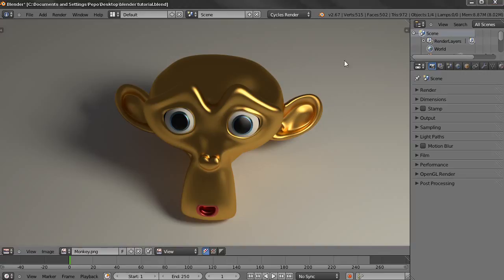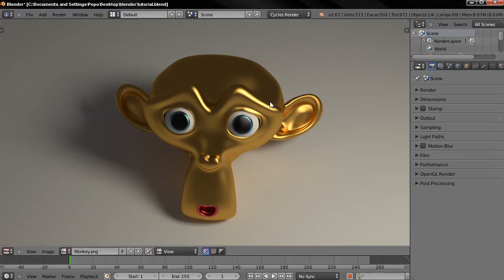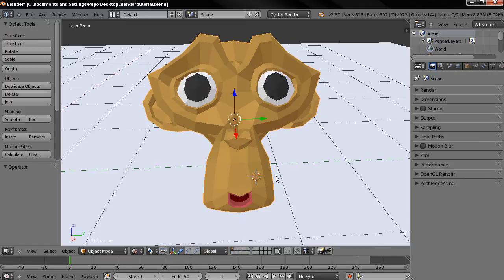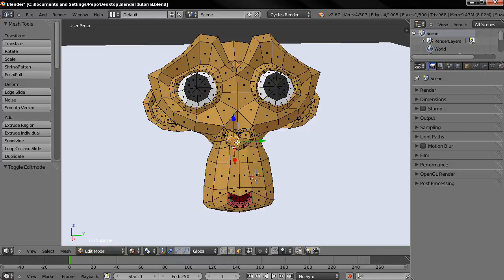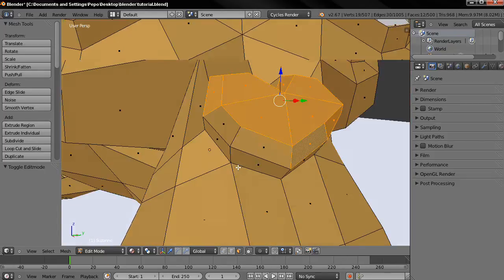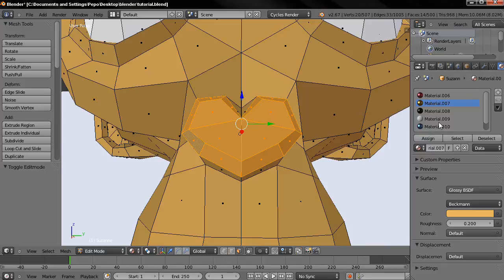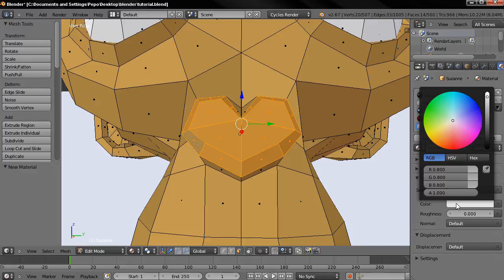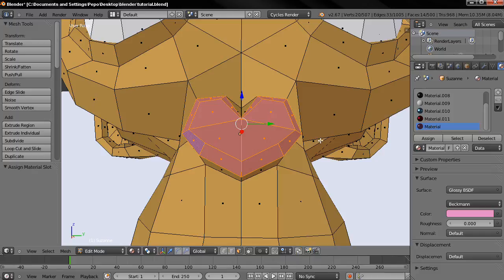Blender Tutorial Beginner - Add Different Materials On One Mesh